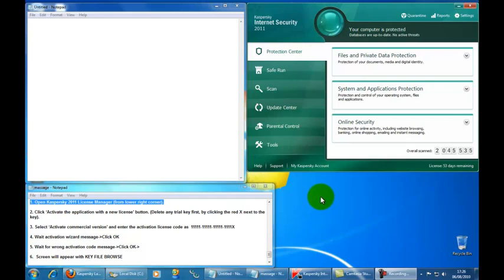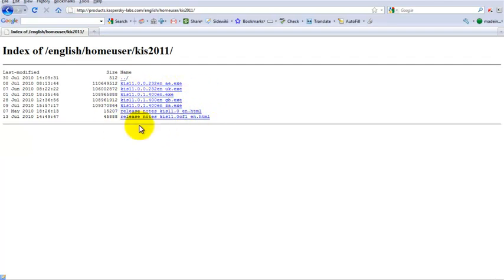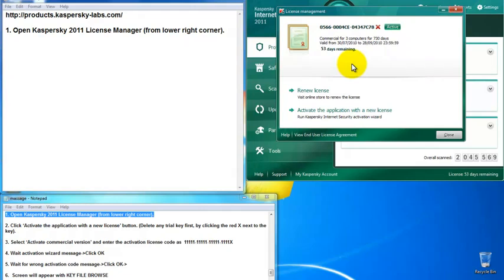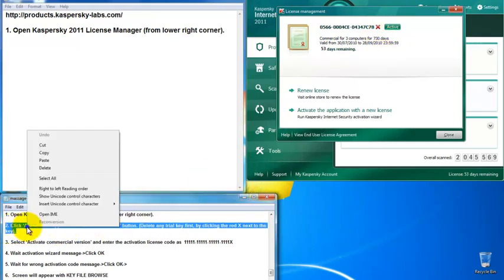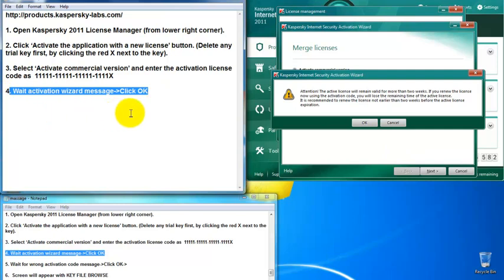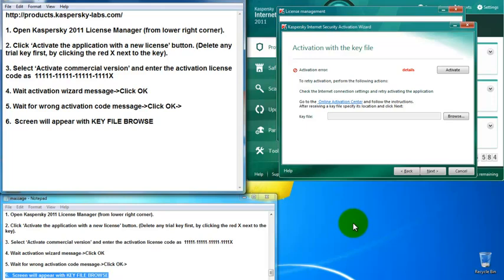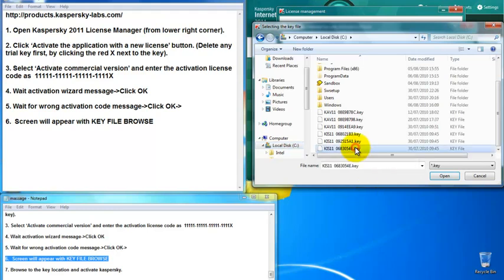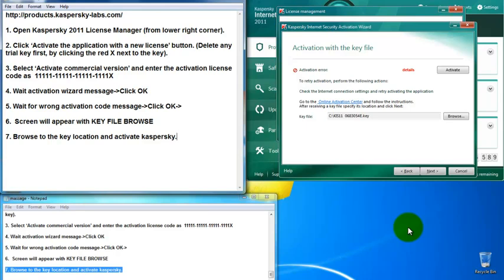HOW TO ACTIVATE KASPERSKY 2013 13.0.1.4190 USING KEY FILES_